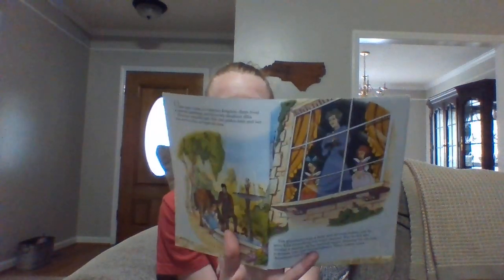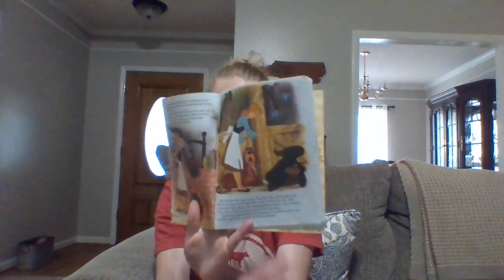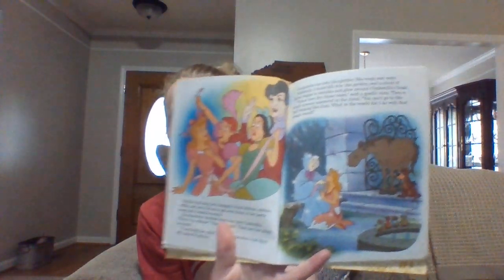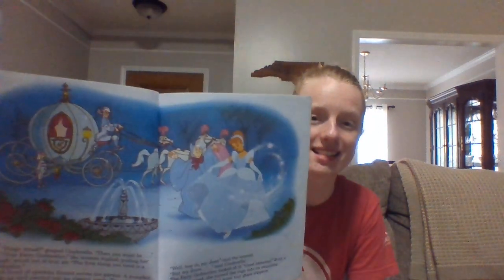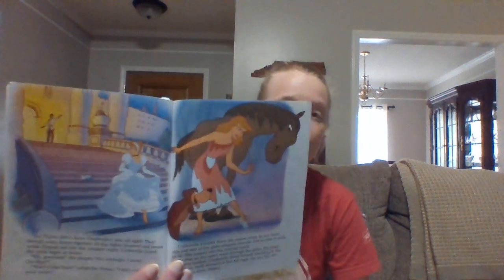Cinderella read aloud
Thanks to Random House for allowing our class to read this book during our school's closure due to COVID-19.